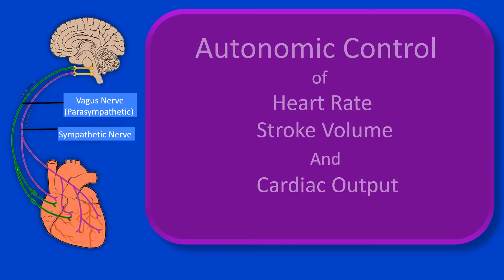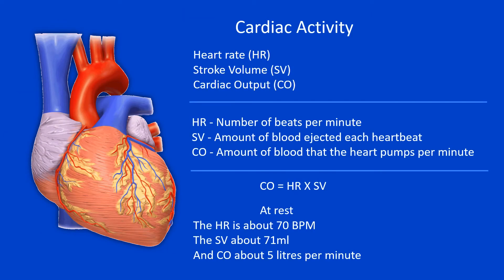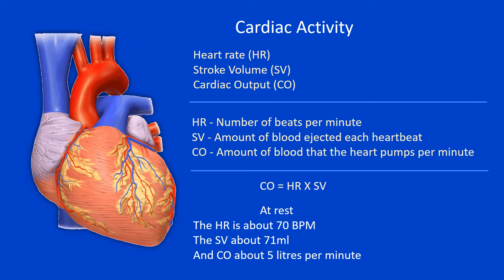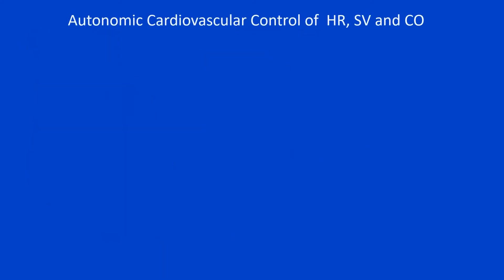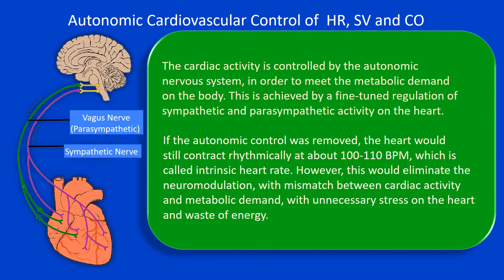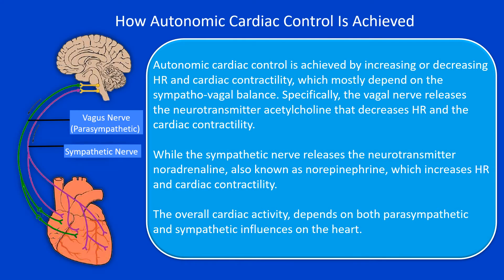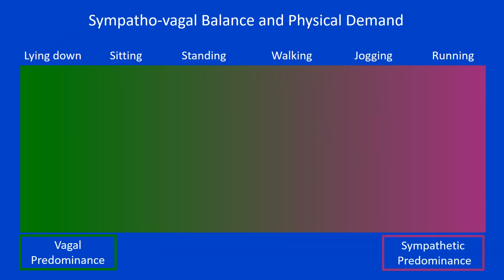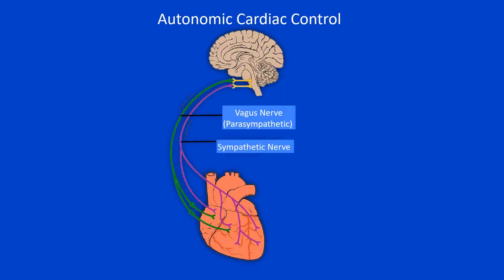Autonomic Nervous System Control of the Heart Activity (Physiology)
This video explains the physiology of cardiac regulation, specifically, autonomic control of heart rate (HR), stroke volume (SV) and cardiac output (CO).

The cardiac activity includes the HR, which is the number of beats per minute, and the SV that is the amount of blood ejected each heartbeat. The CO is the amount of blood that the heart pumps into the aorta artery per minute, and it is calculated by multiplying HR by the SV. At rest the HR is about 70 BPM, the SV about 71ml and CO about 5 litres per minute.

The cardiac activity is controlled by the autonomic nervous system, in order to meet the metabolic demand of the body. This is achieved by a fine-tuned regulation of sympathetic and parasympathetic activity on the heart.
If the autonomic control was removed, the heart would still contract rhythmically at about 100-110 BPM, this is called intrinsic heart rate. But this would eliminate the neuromodulation, with mismatch between cardiac activity and demand on the body, with unnecessary stress on the heart and waste of energy.

Autonomic cardiac control is achieved by increasing or decreasing HR and heart contractility, which mostly depends on the sympatho-vagal balance. Specifically, the vagal nerve releases the neurotransmitter acetylcholine that decreases HR and cardiac contractility, while the sympathetic nerve releases the neurotransmitter noradrenaline, also known as norepinephrine, which increases HR and cardiac contractility. The overall cardiac activity, depends on both parasympathetic and sympathetic influences.

For instance, in the transition from lying down, to sitting, standing, walking, there is a progressive decrease in vagal outflow, and if the physical activity increase further to jogging or running, there is a progressive increase in sympathetic outflow.  Thus, the cardiac activity is increased or decreased on a moment-to-moment basis by vagal and sympathetic outflow to meet the physical demand.

So what the cardiac sympatho-vagal balance aims to achieve? Essentially, by increasing in HR and cardiac contractility, there is also an increase in CO. While by decreasing in HR and cardiac contractility, there is also a decrease in CO. For instance, if you are setting, the demand for oxygen, nutrients delivery and waste products such as carbon dioxide removal, is low, requiring a comparatively a smaller CO. Conversely if you are running, the demand for oxygen, nutrients delivery and waste products removal is very high, requiring a comparatively larger CO. So this, mechanism ensures CO regulation, according to the physical demand, and consequently, allowing normal physiological function, without stressing the heart unnecessarily and also preventing wasting energy.